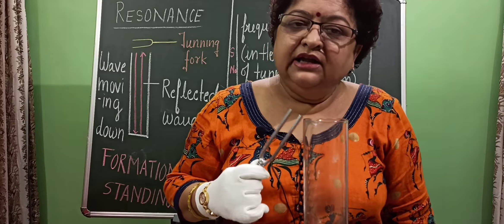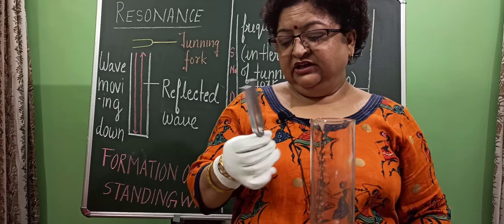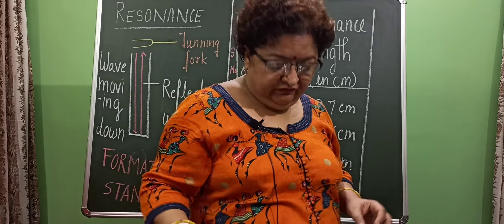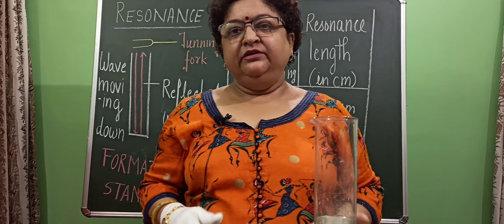Class11: Experiment to find Relation between length of air coulmn and frequency: Pratibha Dwivedi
phenomenon of resonance is important for both class 10 and class 11 which is explained through the experiment.it is an important experiment for both class 10 and class 11